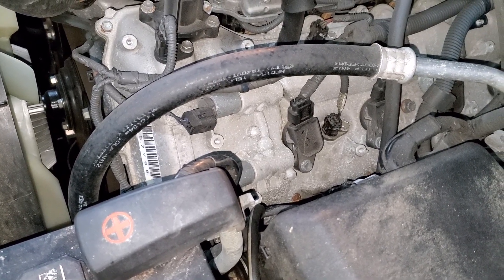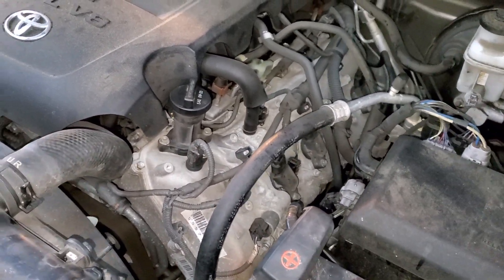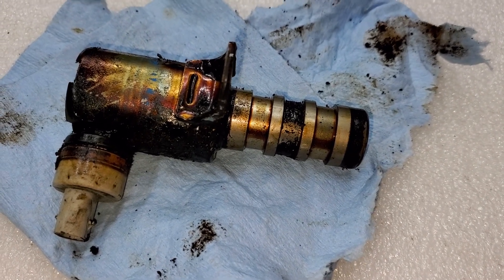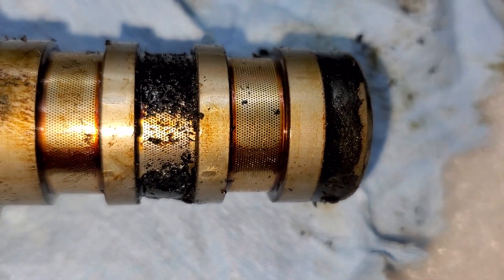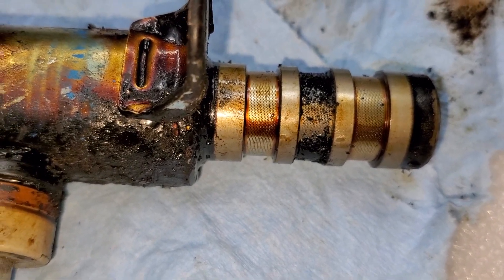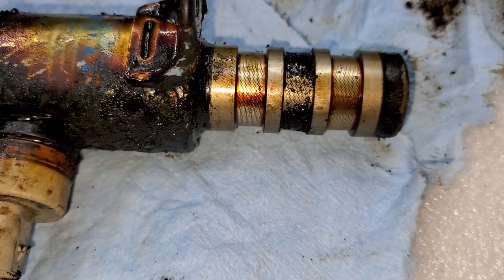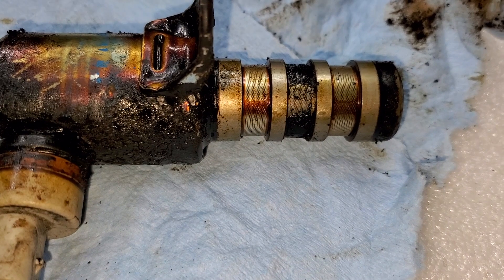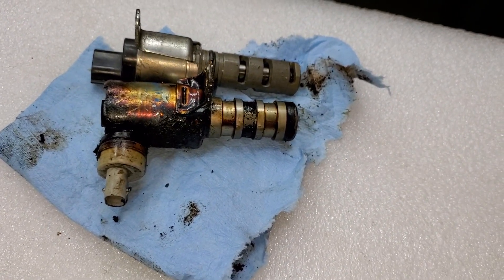FORD F150 vs TOYOTA TUNDRA solenoid design, Why ford has issues with VCT solenoid, ford cam phasers